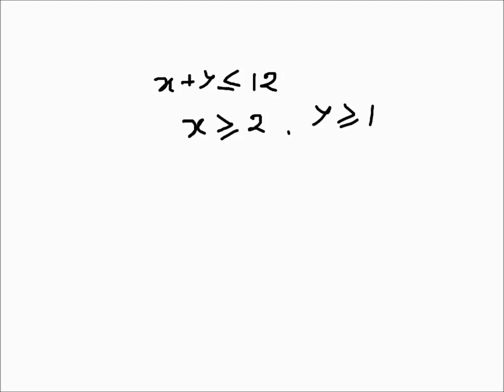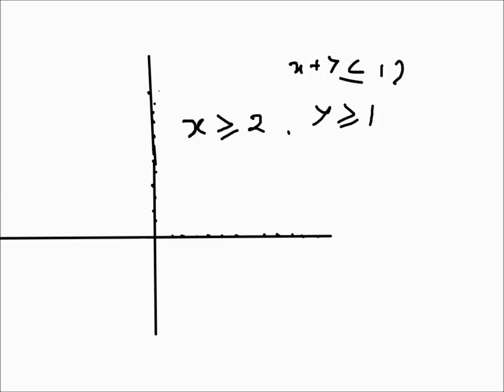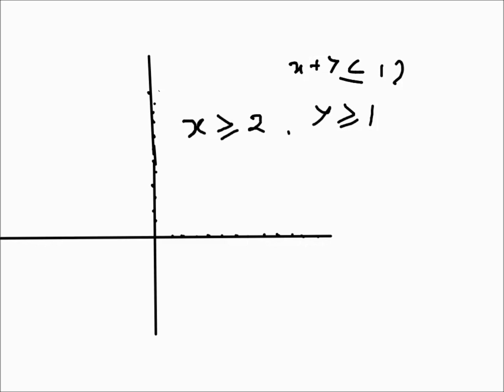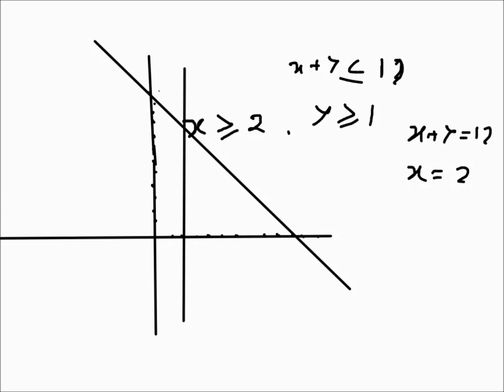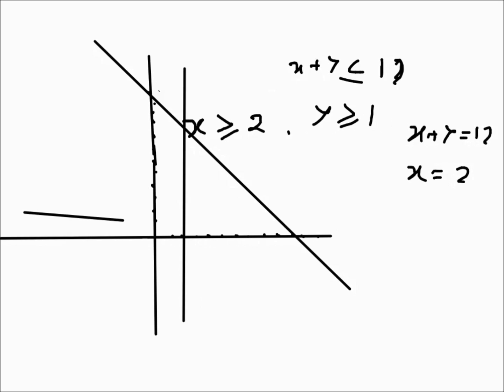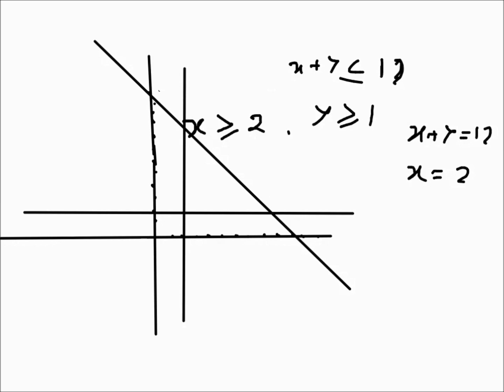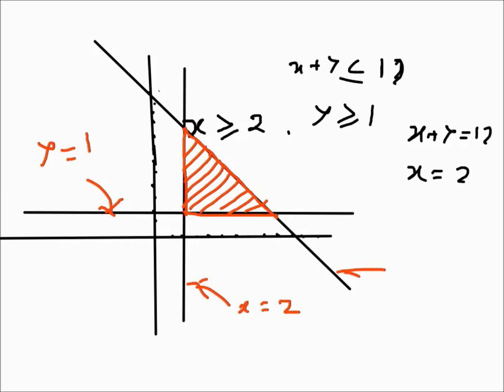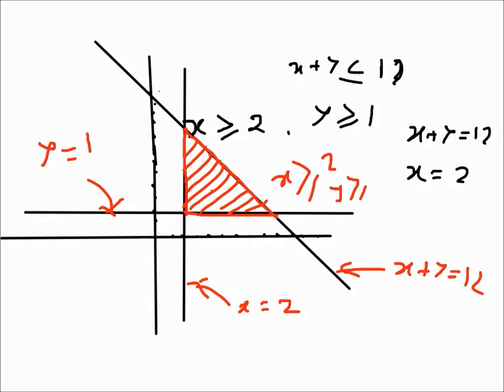Inequalities: Shading the region in a graph (part 4)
Q:  A security firm employs people to work on foot patrol or patrol by cars. A maximum of 12 people are employed with at least 2 people on foot patrol and 1 in a car. If x is the number of people on foot and y is the number of people on car. Find  x+y≤?, x≥? and y≥?. Shade the region defined by these in a graph.